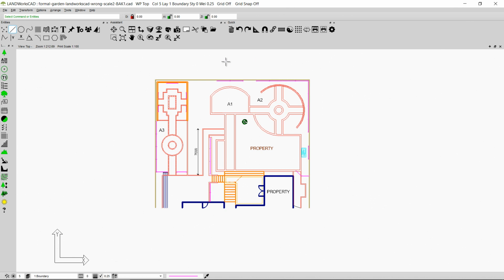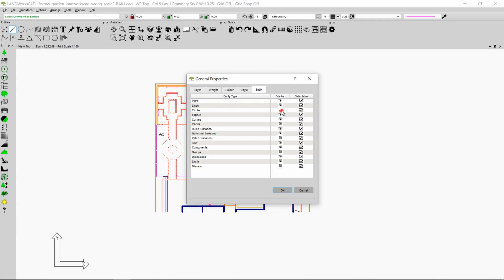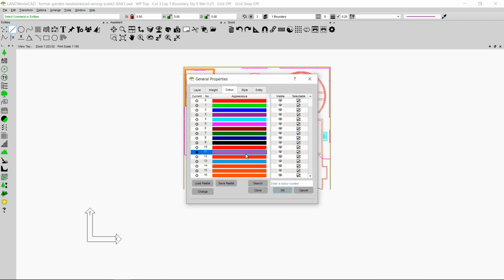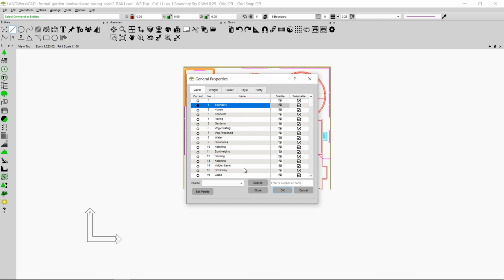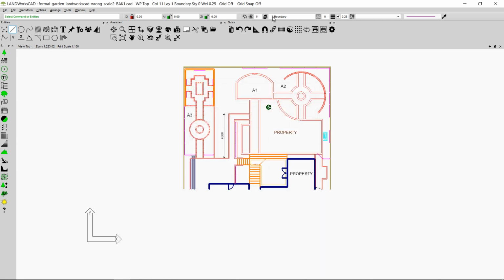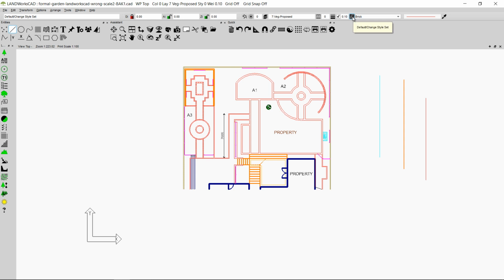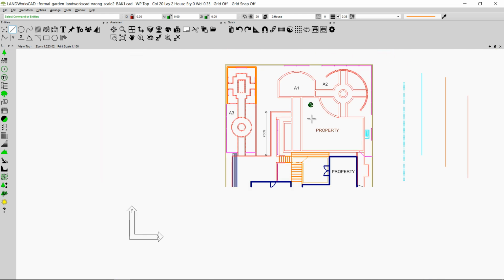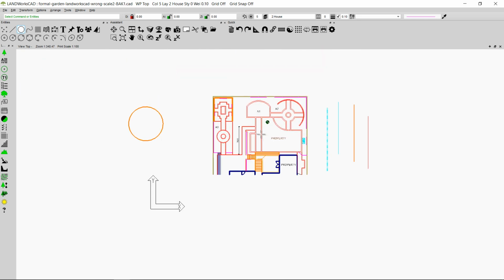How to Use the Style Bar in LANDWorksCAD v7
This video will show you a detailed description of the tools that exist in style bar. We can also personalize these tools.